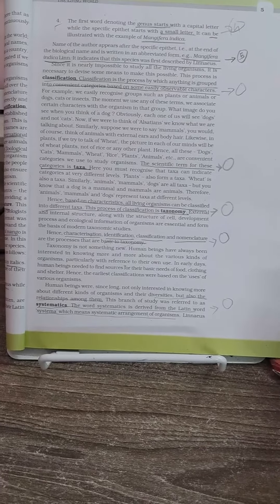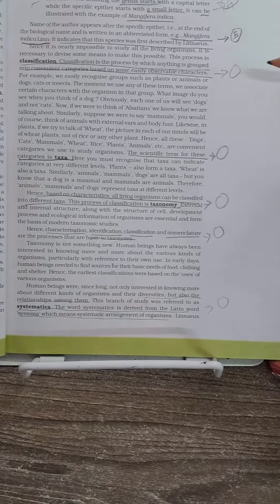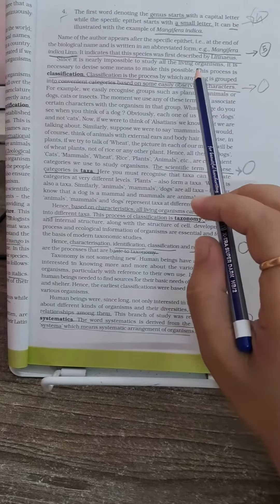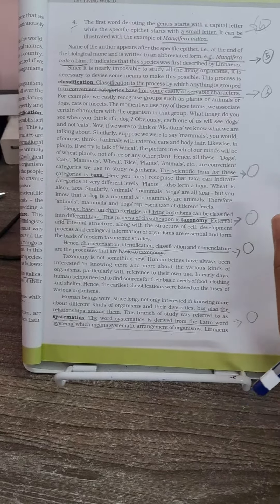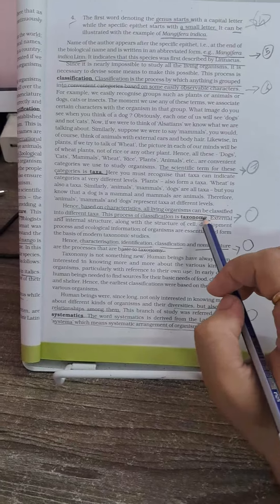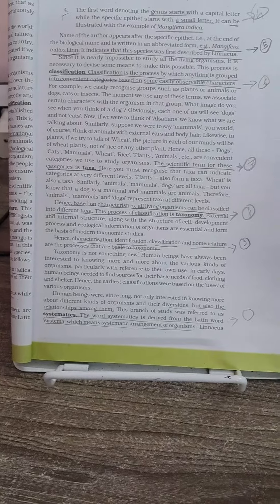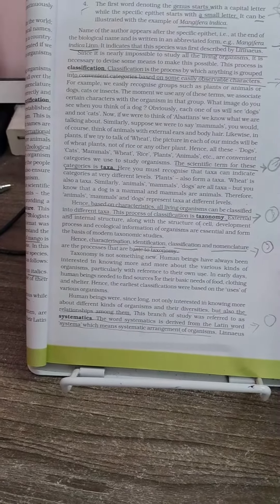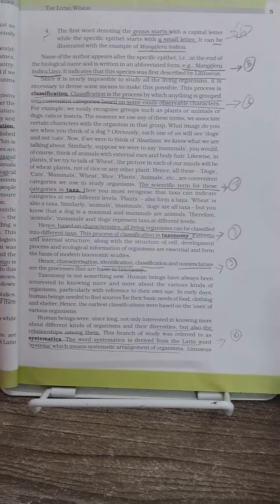NCERT BIOLOGY CLASS XI__CHAPTER 1 PAGE NO-5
page wise mcq discussion from ncert